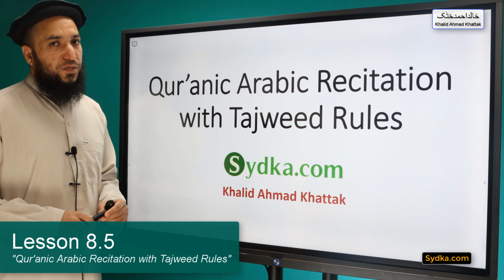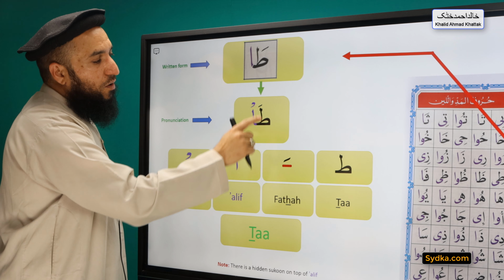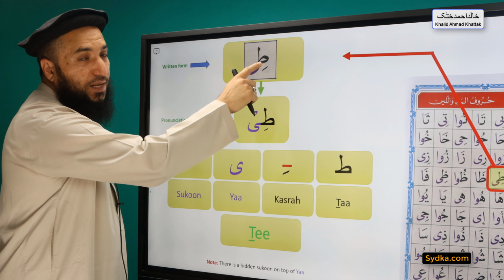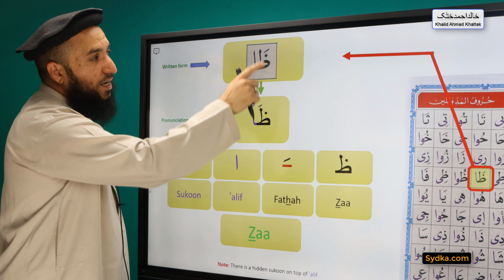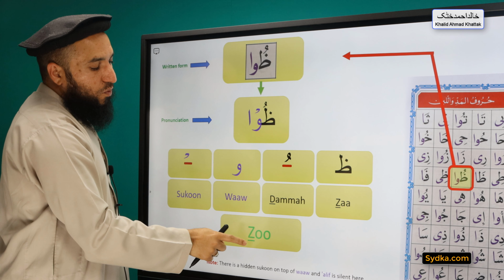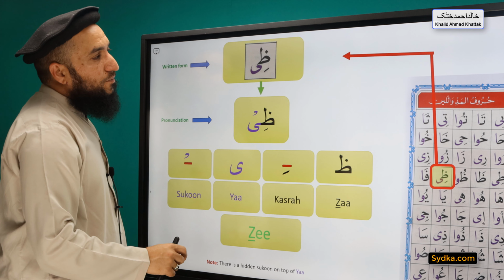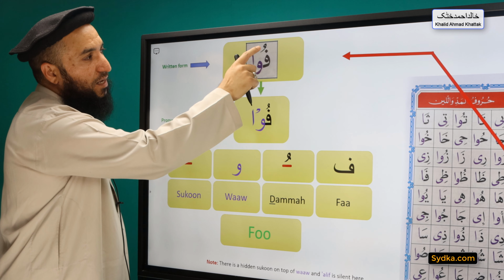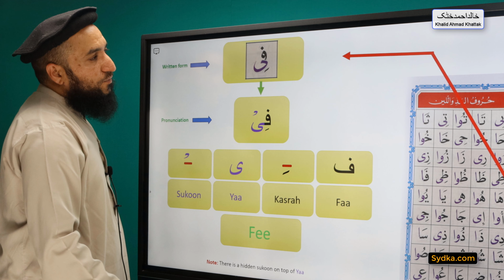8.5 - "Qur'anic Arabic Recitation with Tajweed Rules" - Lettters of Mad and Leen